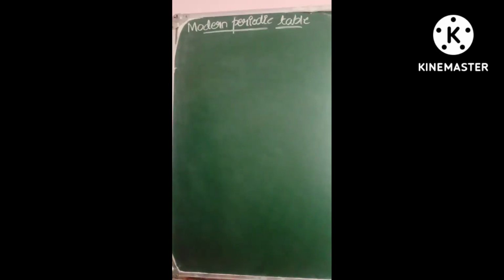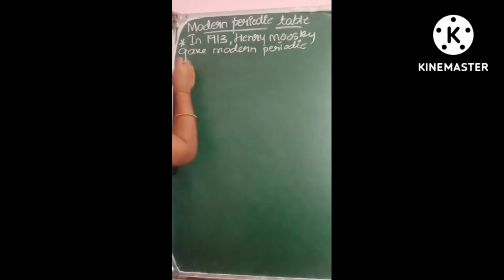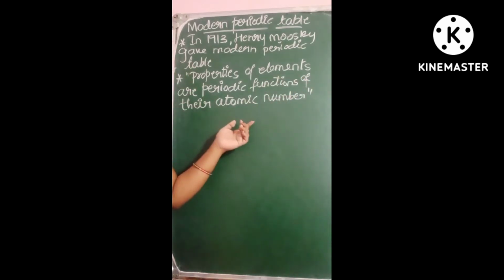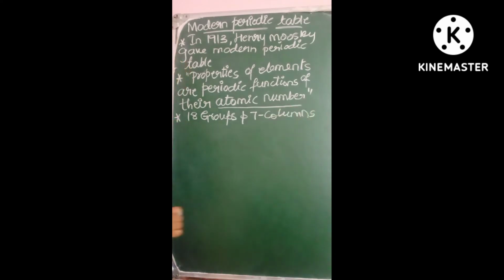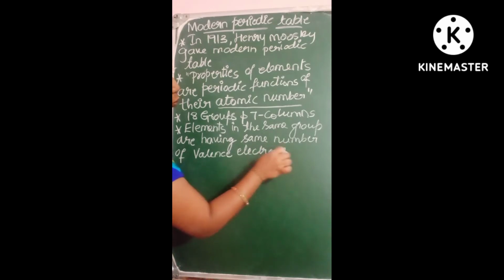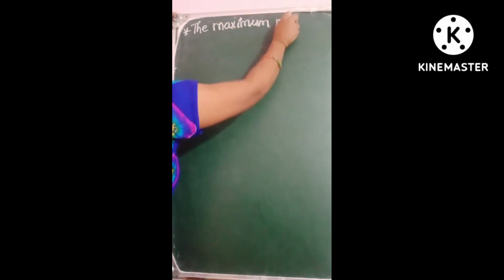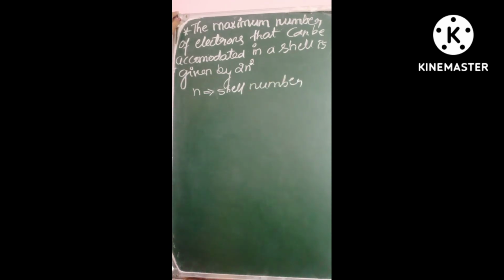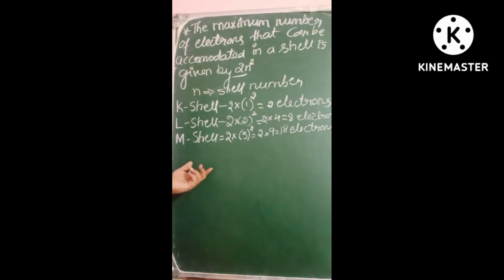Modern periodic table class10 class10 science @megha's tutorial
Class10 # Periodic classification of elements # By Megha #Megha's Tutorial .
.Reference class 10th textbook of science